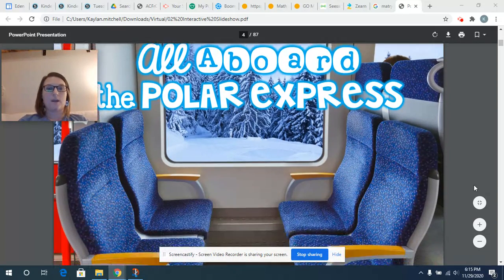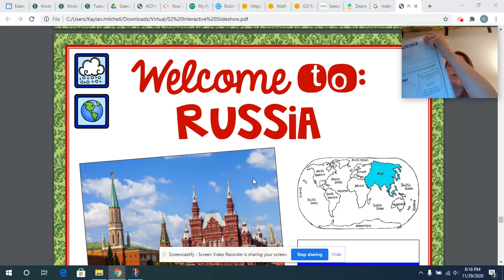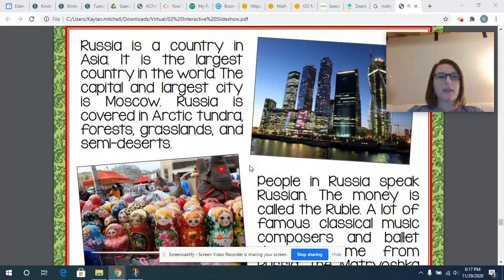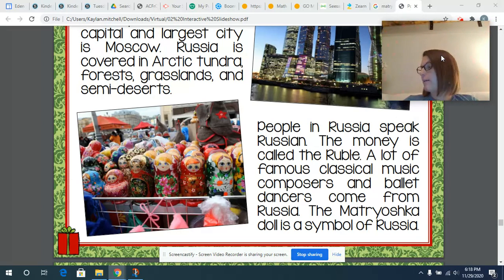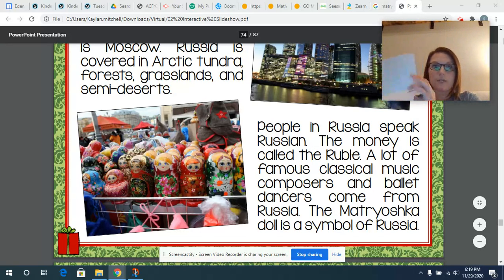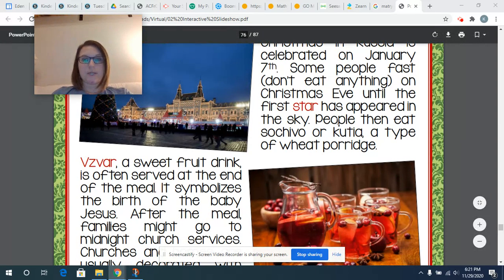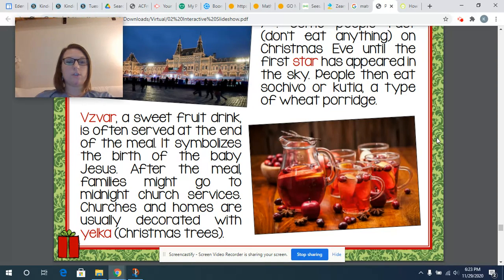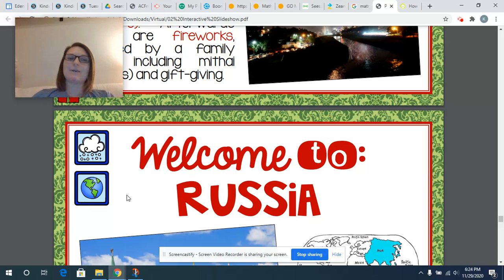Mrs. Mitchell- Russia